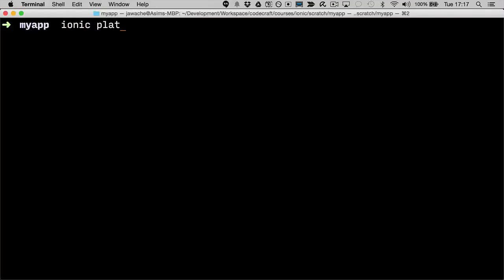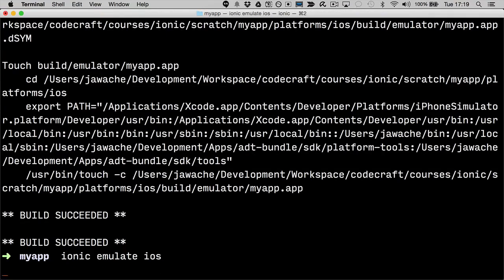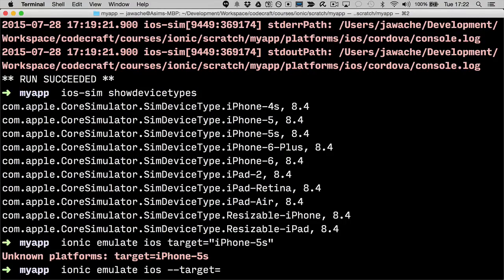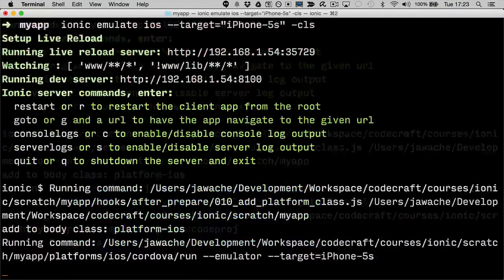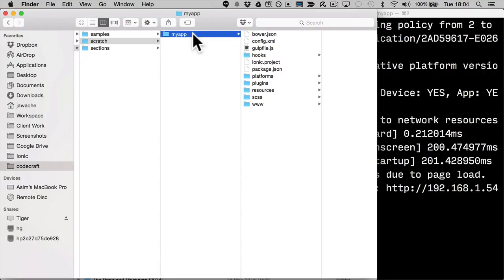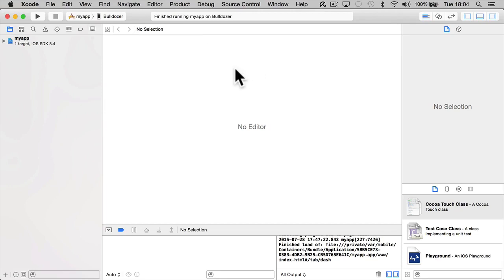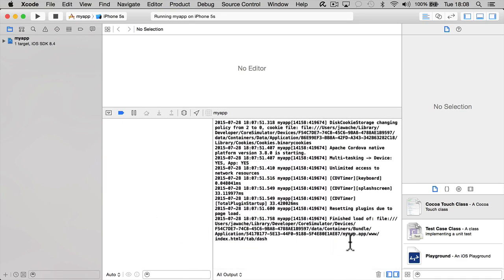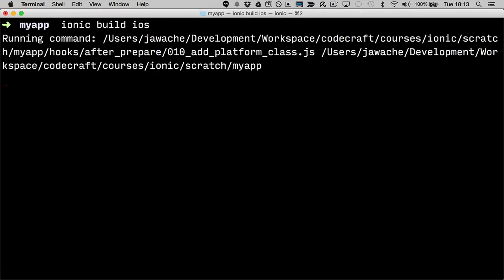How to Run Ionc in IOS Emulator Device Full Tutorial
There are a lot of great tutorials for Ionic. Very few actually tell you how to get your app onto a mobile device to see if it’s really working or not. This is something that should be done early into your app development to catch JS compatibility errors before they get out of hand.
I apologize for requiring you to have a Mac. It’s an iOS requirement. Ionic has a tool to bypass this necessity. But I wanted to get closer to the metal with this tutorial. That, and I’ve noticed that some things work on a device, but not on their app and vice versa. The same thing goes for testing with emulators.
Test Your App in the Emulators
iOS:
Open up Xcode. At the bottom of the gray area on the right, click ‘Open another project…’ Find your app and Open ‘my_app/platforms/ios’. Click the play button in the upper-left hand corner. Enable developer mode if you’re asked. The screen will be pretty large. You can scale it with ⌘1 through ⌘5.
Android:
Open up Android Studio. Select ‘Start an Existing Android Studio Project’. Find your app and select ‘my_app/platforms/android’ and select OK. Allow java to accept incoming network connections. Install the Genymotion plugin and restart Android Studio. Click the Genymotion button on the toolbar. Add the path ‘/Applications/Genymotion.app’ when prompted and hit OK. Click the Genymotion button again, select a device and click start. Go back to Android Studio and press the green play button. Select the Genymotion emulator and click OK. Watch for updates at the bottom. When the build finishes, go back to Genymotion.
Test Your App on Your Device
iOS:
Exit the emulator. Plug your physical iOS device into your computer. Go back to Xcode. Select ‘my_app’ under the folder on the left. Select the ‘Signing’ section and sign in with your Apple ID. Set your team to you or ‘Your Name (Personal Team)’.
Click the right side of the button, two buttons to the right of the play button which should be something like ‘my_app  iPhone 7 Plus’. Choose your physical device from the list. (My device needed a minute to ‘Process symbol files’.) Then hit play.
Now you’ll get an ‘Untrusted Developer’ warning on your physical device. Open your settings and go to ‘General Device Management’.
Android:
On your physical device, go into ‘Settings  Security’ and enable ‘Unknown sources.’ Plug your device into your computer. Drag down the top menu of your device and select the item where you see the 3-pronged ‘Connected as’ USB icon. Check Camera (PTP) and enable your computer. Go back to Android Studio and press the red stop button. Then click play and select your physical connected device.